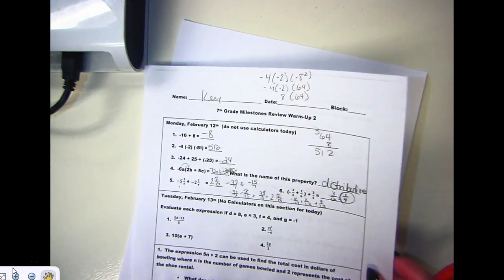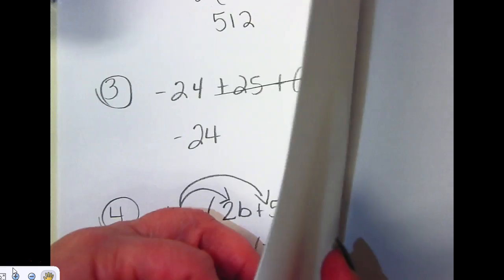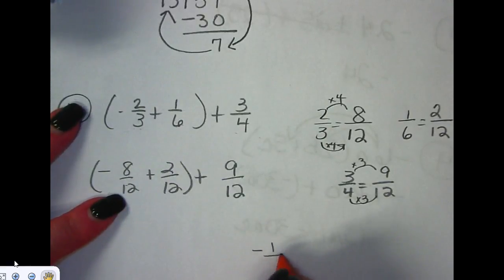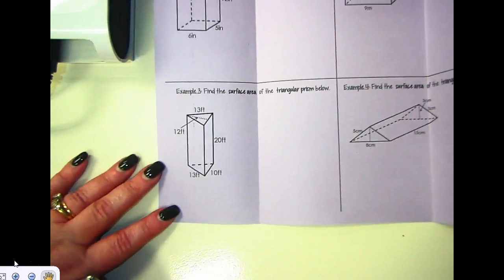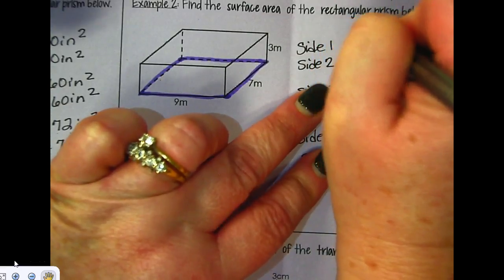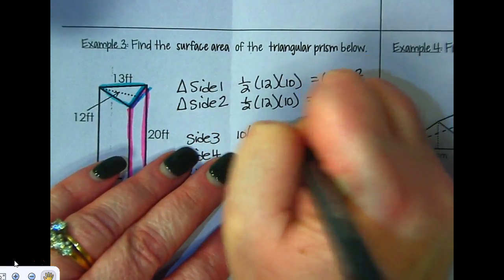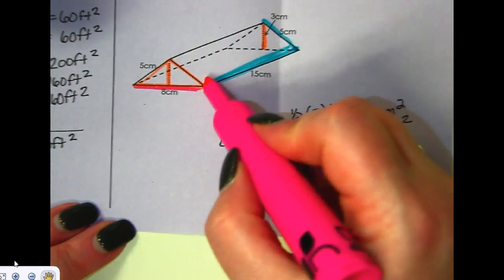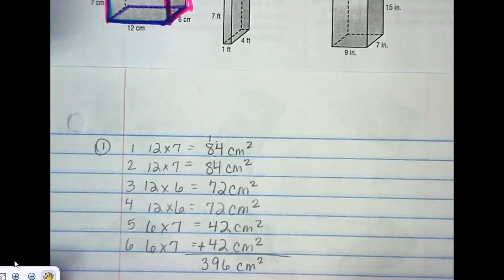7th Grade Monday, Feb 12th surface area